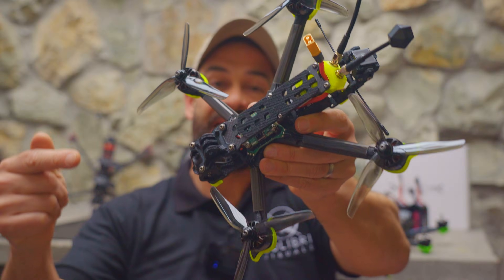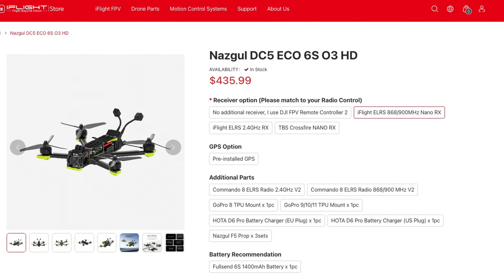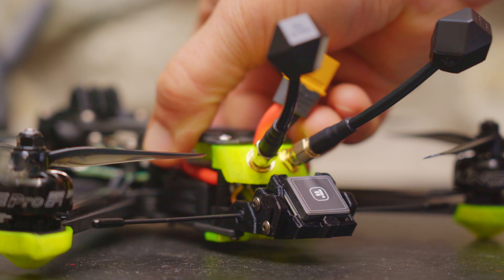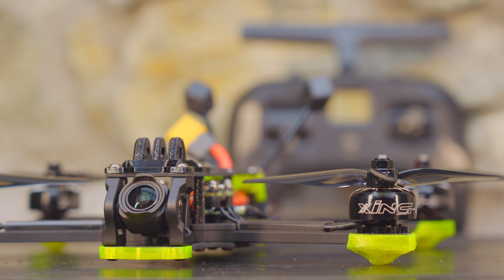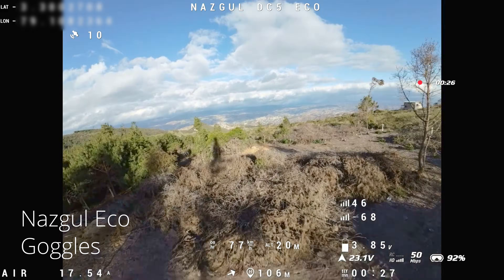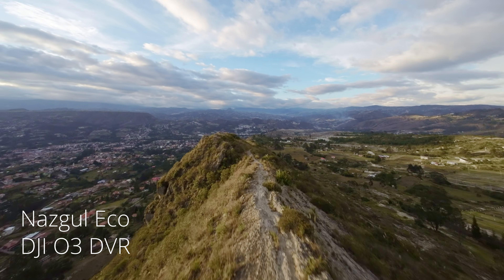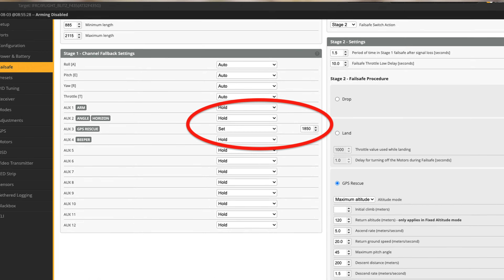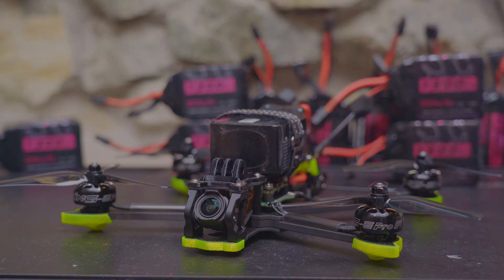iFlight Nazgul Eco: Best budget FPV drone of 2025!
The Nazgul DC5 Eco is a capable cinematic or freestyle FPV drone - the tune is smooth, plenty of power to rip or lift a GoPro, and it flies amazing, as I would expect from an iFlight BNF. At this price point (~$420 for the DC5 with DJI O3 Air Unit and ~$220 for XL5 with analog) it's one of the best value drone in FPV today. what do you think 🤔

No DJI O4 on your drone? 😢 iFlight has DJI O4 upgrade kits for $9!

FPV Goggles:
DJI Goggles 3
DJI Goggles Integra

Entry-level FPV:
DJI Avata 2

Prefer to build? 🛠️
Frame kit
DJI O3
First build? Go to FPV school with Barwell's kit 🤓

Chapters:
00:00 Intro
01:45 Technical Specifications
06:54 Nazgul Eco vs Nazgul Evoque
08:24 Batteries
09:11 Flight Tests
10:41 Unboxing
12:06 Betaflight & GPS Setup
14:22  Conclusion